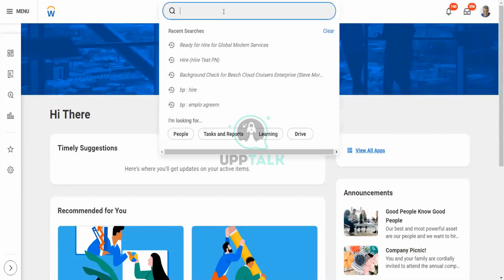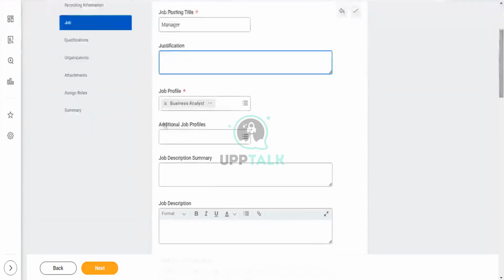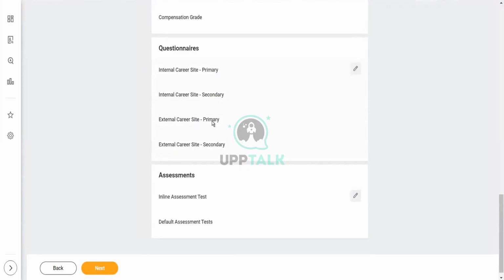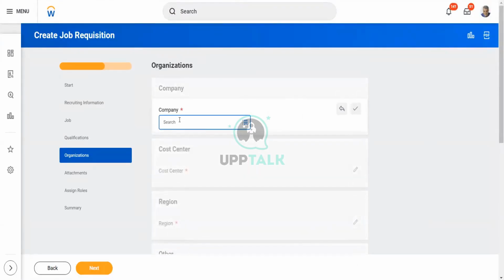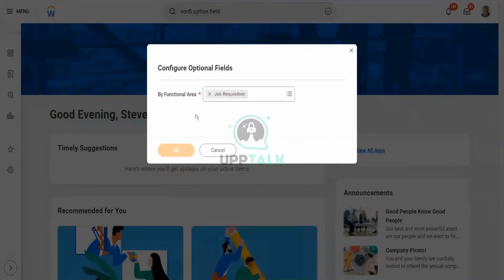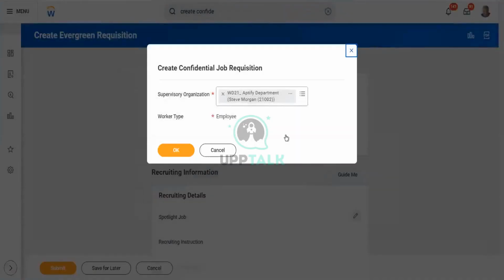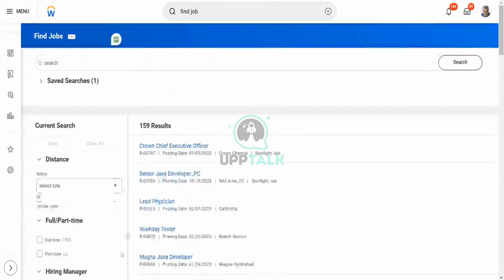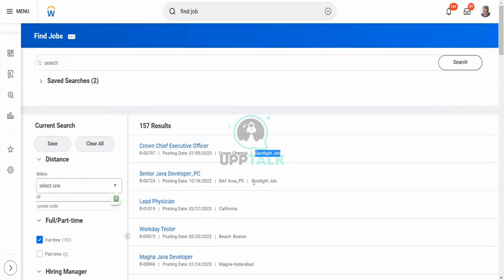Workday Recruiting Creation & Implementation Overview | UppTalk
🌟 Welcome to a complete overview of Workday Recruiting Creation & Implementation!
This video is your all-in-one guide to understanding how recruiting is set up and launched within Workday. 🎯💼🛠️

📋 Full Breakdown of Workday Recruiting Creation – Learn what’s needed to get your recruiting module live 📑⚙️🎬
🏗️ Implementation Phases Explained – From planning to deployment, discover every key milestone 🪜📦🧱
🧩 Configuring Recruiting Settings & Permissions – Understand critical setup details and avoid common mistakes 🛡️🧠🔧
🔁 Integration with Other Workday Modules – See how recruiting fits into the full Workday ecosystem 🔗🌐📲
✨ Tips from Real-World Deployments – Hear what works (and what doesn’t) from real Workday implementation pros 💡💬✅

📚 Want more expert insights? for advanced tutorials and career-boosting training!

🔑 Explore More :

Recruiting Configuration Workday
Workday Implementation Phases
Recruiting Module Workday
Workday Go-Live Process
HR Systems Workday
Workday Talent Implementation
Recruiting Integration
End-to-End Workday Recruiting